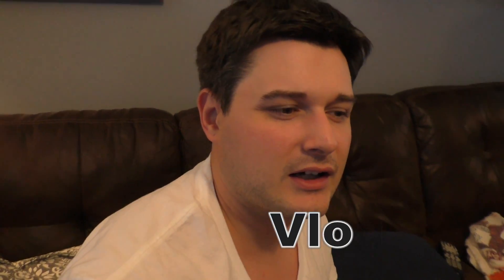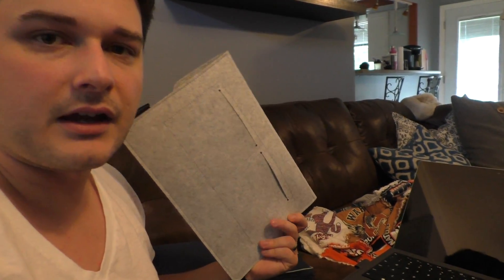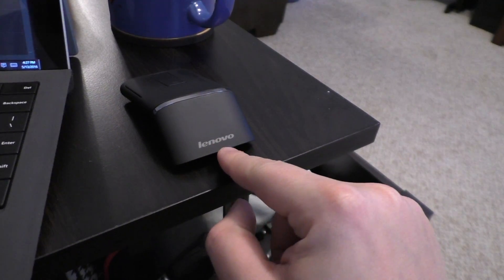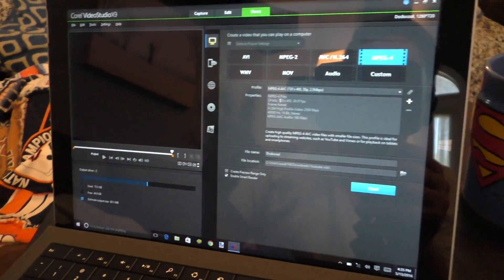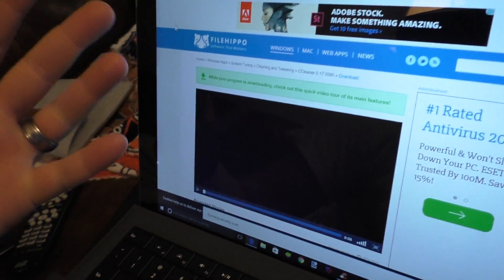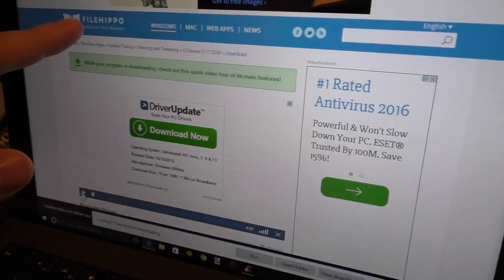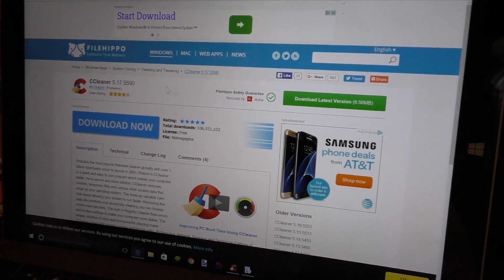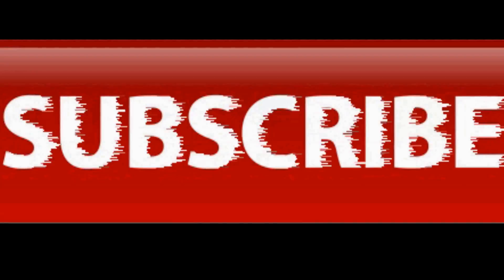Vlog 15 - Product placement city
My life through a vlog

-Dodocool laptop/tablet sleeve

Beme-
ISAIAHSREVIEWS